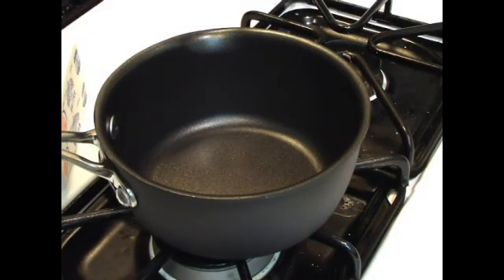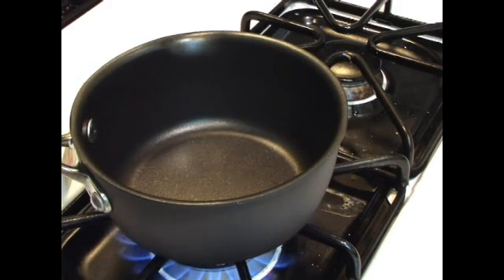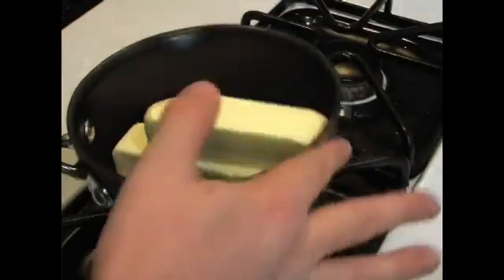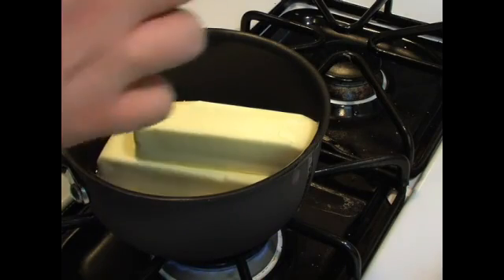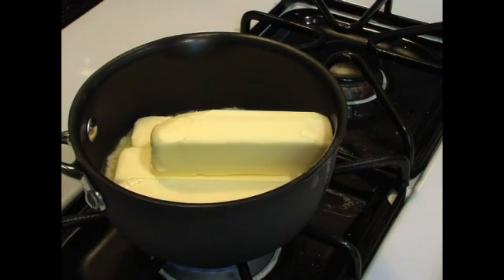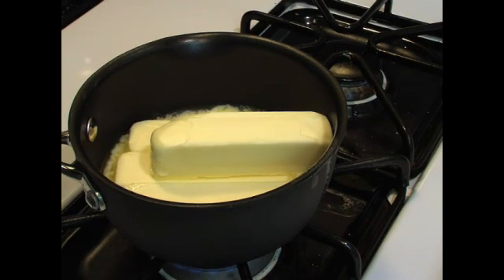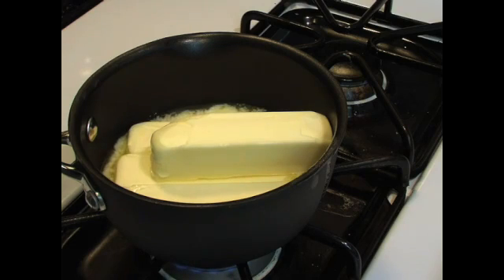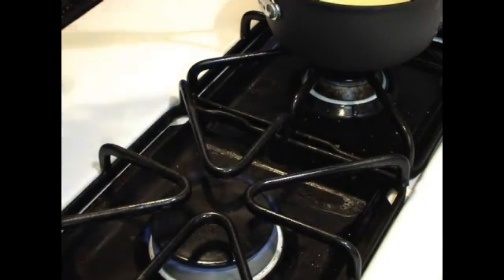How to Prepare Butter for King Crab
How to Prepare Butter for King Crab. Part of the series: How to Cook King Crab. Learn tips and techniques for cooking king crab in this free recipe video clip about preparing the butter.